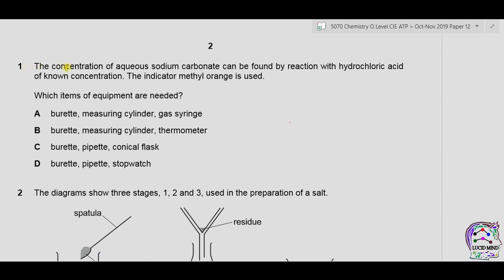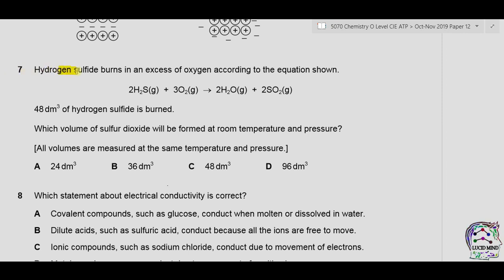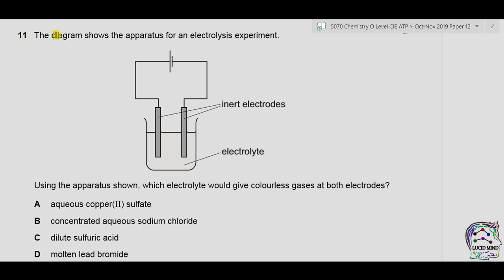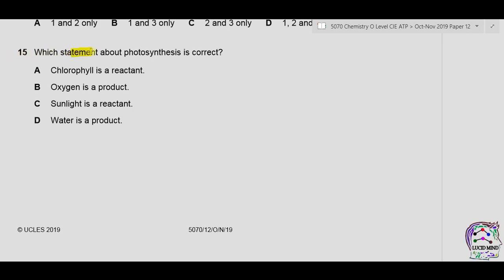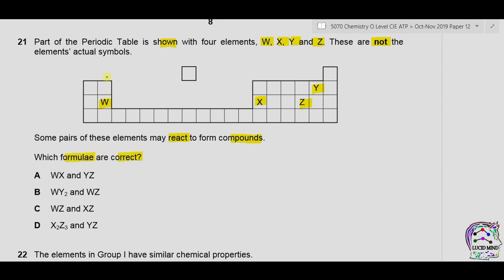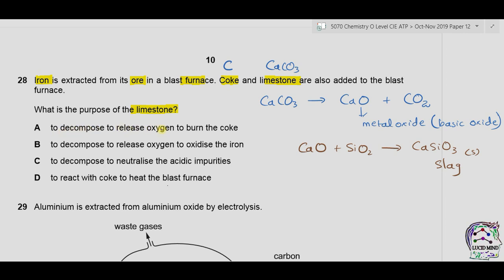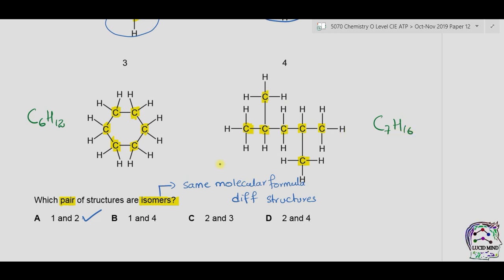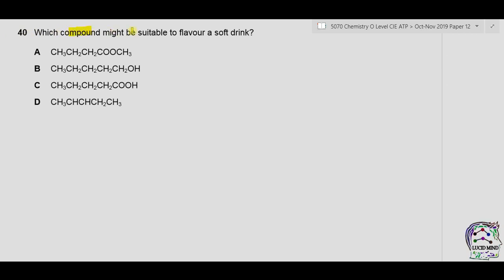Cambridge O level Chemistry 5070/12/O/N/19 | Fully Solved Paper 12 | Oct/Nov 2019 Qp 12 | Mcqs Paper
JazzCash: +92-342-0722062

Bank Transfer:
SWIFT/BIC Code: UNILPKKA
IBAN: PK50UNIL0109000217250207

Timestamps:

00:00 Introduction
00:24 Question no. 1  Experimental-Volume
02:10 Question no. 2  Salt Preparation
03:11 Question no. 3  Atomic No-Nucleon No
04:29 Question no. 4  Diatomic Molecules
06:47 Question no. 5  Pure Compound
08:02 Question no. 6  Solid Metal Structure
09:45 Question no. 7  Moles Volume Gas
11:48 Question no. 8  Electrical Conductivity
13:39 Question no. 9  Ammonia Percentage Yield
17:21 Question no. 10  Moles Mass Molecules
19:17 Question no. 11  Electrolysis Products
23:51 Question no. 12  Extraction Electrolysis
25:16 Question no. 13  Energy Profile Diagram
27:14 Question no. 14  Endothermic Properties
28:15 Question no. 15  Photosynthesis
29:45 Question no. 16  Reduction
31:08 Question no. 17  Catalyst Effect
32:28 Question no. 18  Solution Chemical Properties
35:18 Question no. 19  Solubility
35:58 Question no. 20  Ammonia Properties
37:37 Question no. 21  Compounds Formula
39:56 Question no. 22  Group I Chemical Properties
41:37 Question no. 23  Noble Gas Properties
42:22 Question no. 24  Metal Ion Properties
43:28 Question no. 25  Metal Properties
44:06 Question no. 26  Metal Oxide Extraction
45:14 Question no. 27  Metal Carbonate Stability
46:26 Question no. 28  Limestone Properties
48:15 Question no. 29  Aluminium Electrolysis
49:49 Question no. 30  Steel Formation
50:54 Question no. 31  Pollutant Gas Properties
52:43 Question no. 32  Unsaturated Liquid
54:24 Question no. 33  Isomers
57:08 Question no. 34  Bromination of Alkene
59:26 Question no. 35  Propene Properties
01:01:03 Question no. 36  Terylene Structure
01:02:17 Question no. 37  Ethene to Ethanol
01:03:33 Question no. 38  Alcohol Structure
01:04:26 Question no. 39  Esterification
01:05:55 Question no. 40  Flavour